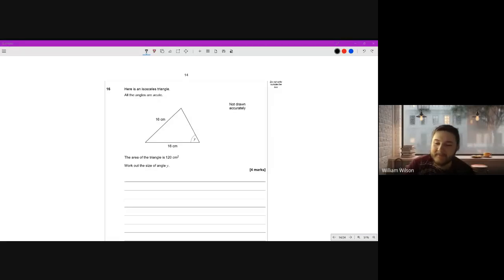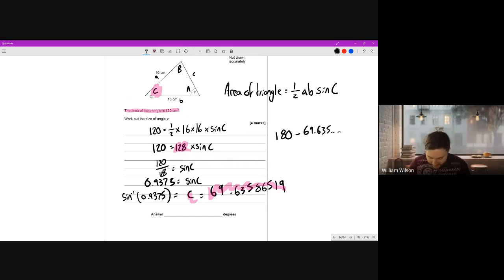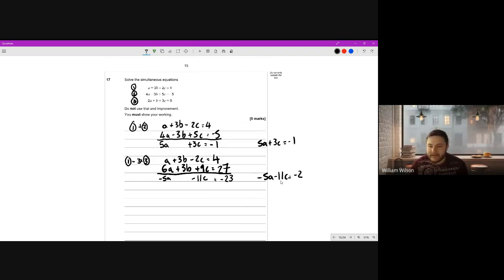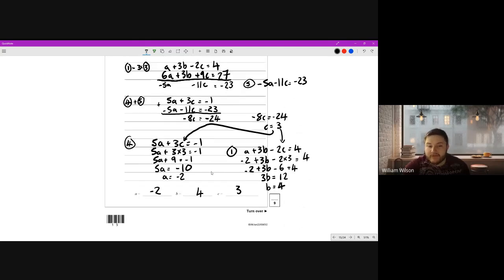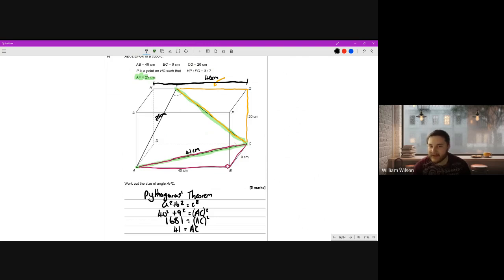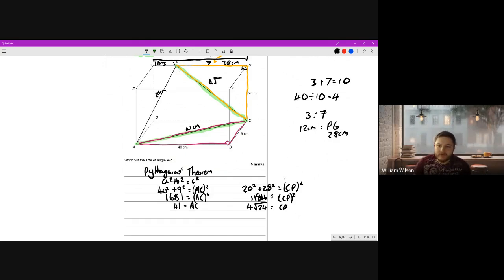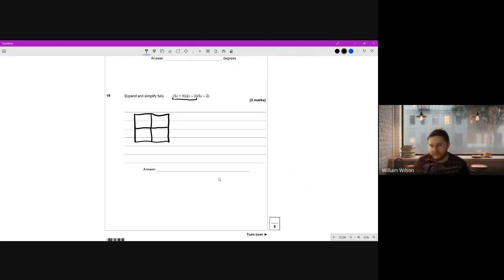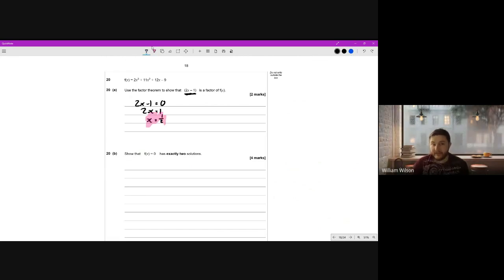GCSE Further Maths Paper Explained (AQA June 2022 Paper 2) Part 4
Hi Everyone,

I'm Mr. Wilson, a Qualified Maths Teacher and Associate Member of the Institute of Mathematics. In this video I explain the first few questions on the AQA Further Maths Paper 1 Higher in great detail.

0:00 Intro
0:31 Question 16
5:37 Question 17
13:56 Question 18
24:02 Question 19
28:46 Question 20